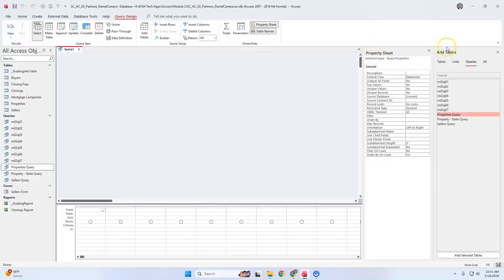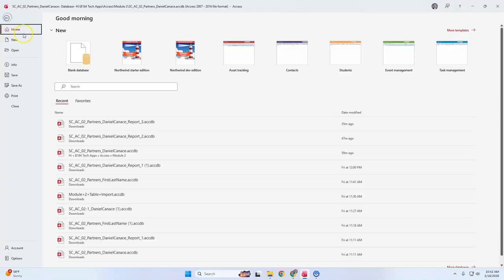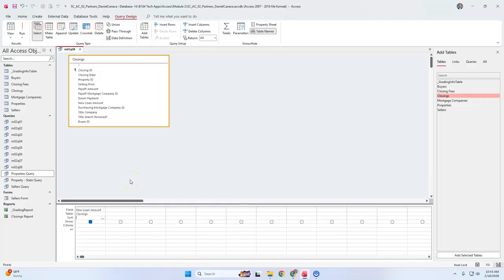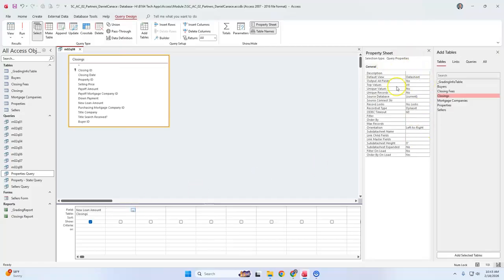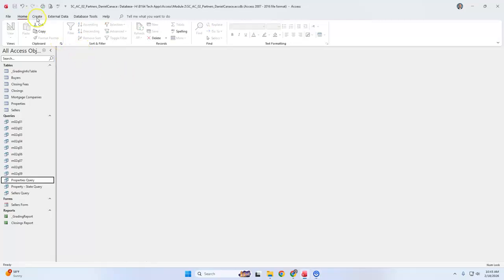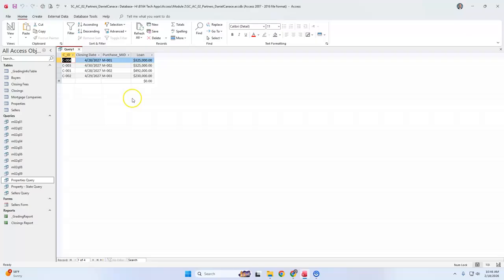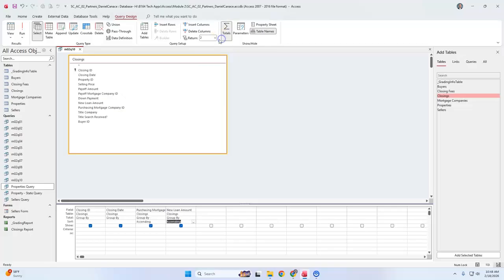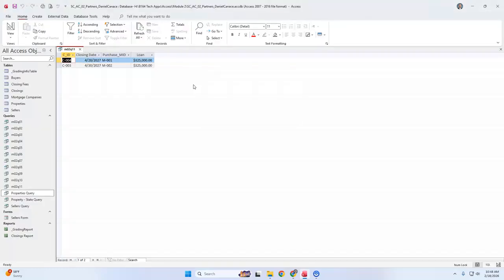Access M2 Part 7